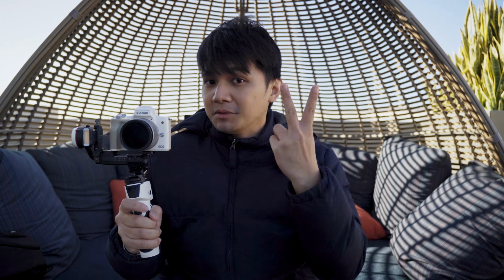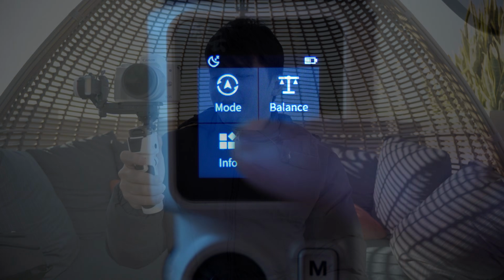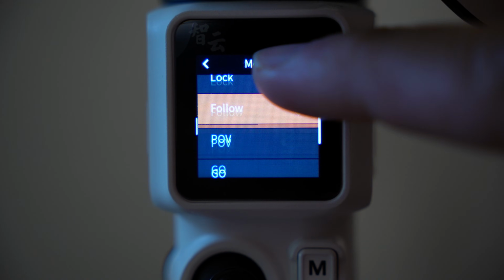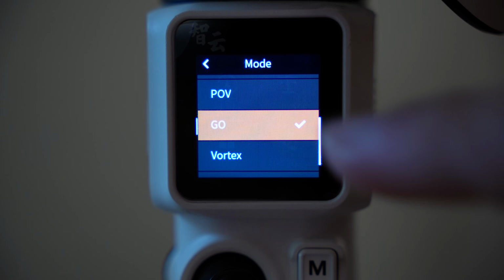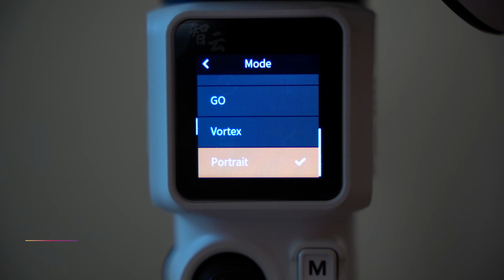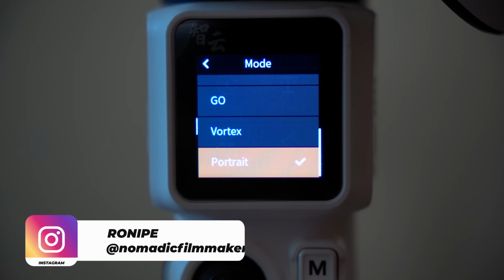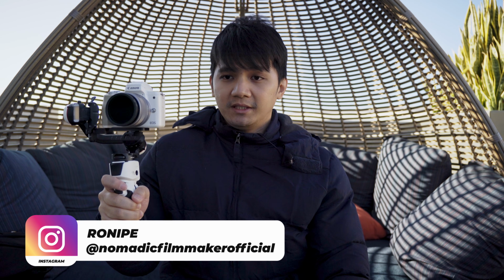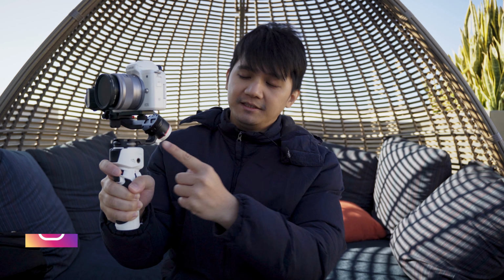How to Use Gimbal Modes on the Zhiyun Crane M3 Explained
In this video, I will explain what the 3 axes are in a 3-axis gimbal what each mode of the new Zhiyun Crane M3 for mirrorless cameras (and most other gimbals) does so you know when to use these different gimbal modes. Filmed with the Sony ZV-E10 and Sigma 18-50mm F/2.8 lens for Sony APS-C E-Mount cameras.

*** $10 OFF ORDERS ABOVE $250 AT THE ZHIYUN OFFICIAL STORE ***

00:00 Intro
00:31 3-Axis Gimbal
00:35 Tilt Axis
00:47 Roll Axis
01:05 Pan Axis
01:19 Gimbal Modes
01:33 Pan Follow Mode
02:40 Lock Mode
03:25 Follow Mode
04:11 POV Mode
04:47 GO Mode
05:25 Vortex Mode
06:21 Portrait Mode
06:52 Selfie Mode
07:34 Final Words

--- GEAR ---
• Sony ZV-E10 - (USA) | (Philippines)
• Zhiyun Crane M3 - (USA) | (Philippines)
• Sigma 18-50mm F/2.8 - (USA) | (Philippines)